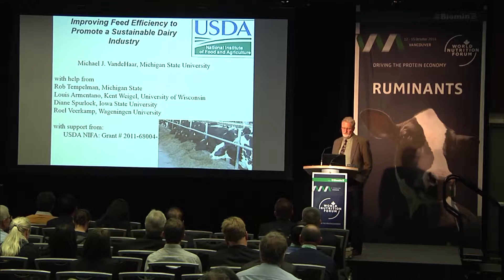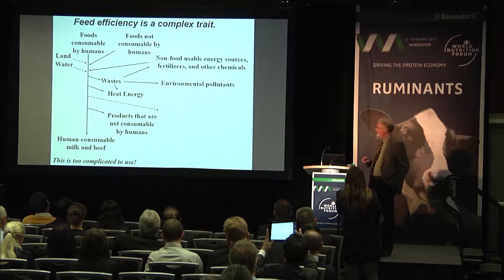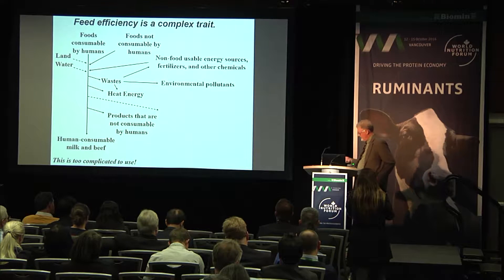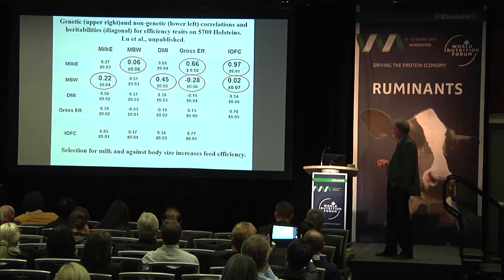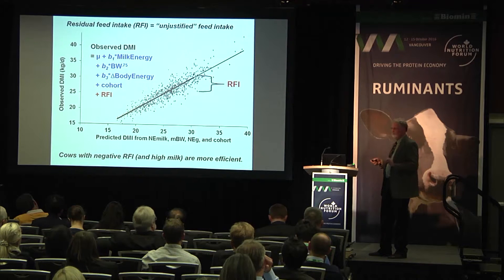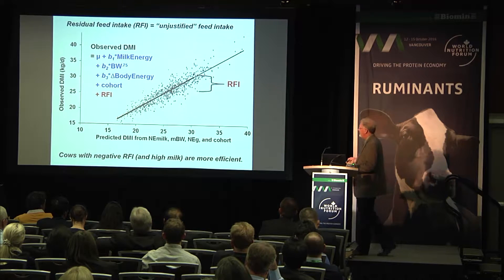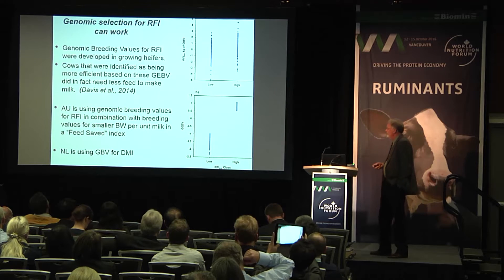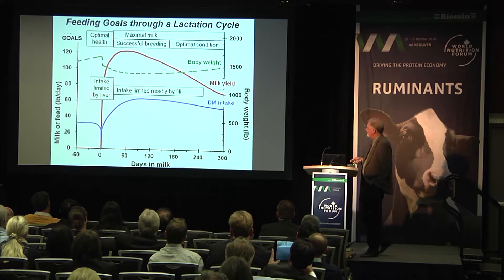WNF 2016 Ruminants Breakouts: 03 Improving Feed Efficiency to Promote a Sustainable Dairy Industry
This is a presentation held by Michael VandeHaar (Michigan State University) during the ruminants breakout session at the World Nutrition Forum 2016 in Vancouver.